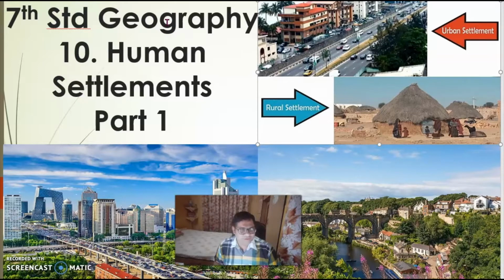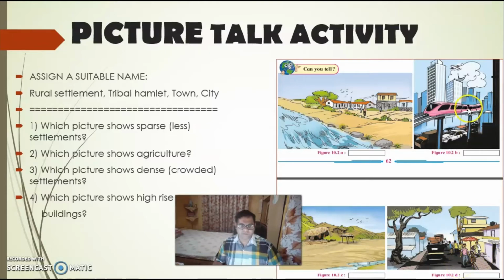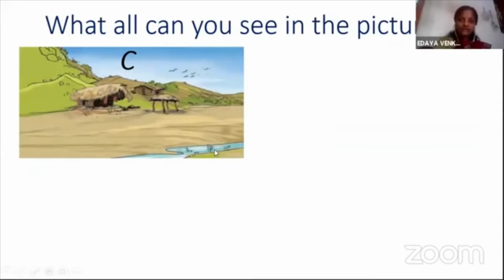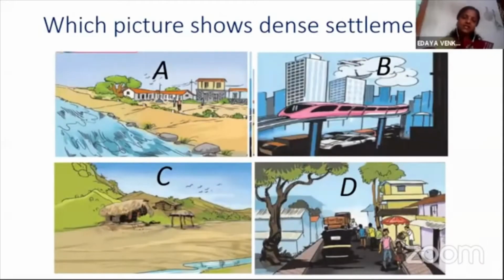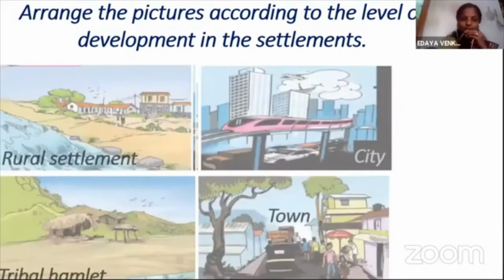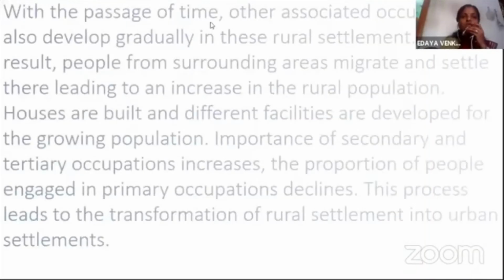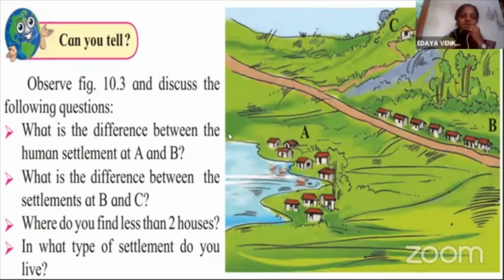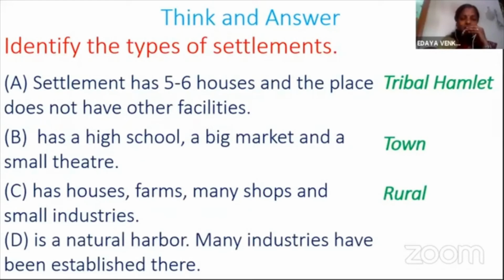7TH STD GEOGRAPHY |CHP 10 HUMAN SETTLEMENTS - PART 1 |URBAN RURAL SETTLEMENT| JOB |CITY TOWN VILLAGE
You had learnt about Rural places also known as rural settlement which are villages & Urban places which are Cities, towns. People migrate from place to place for a better life, education, job. What are Human Settlements?
This lesson will give lots of information on types of settlements.
HOUSES ACTIVITY
PICTURE TALK ACTIVITY
Rural settlement, Tribal hamlet, Town, City
Types of occupations --
      a) Primary occupation
      b) Secondary occupation
      c) Tertiary occupation